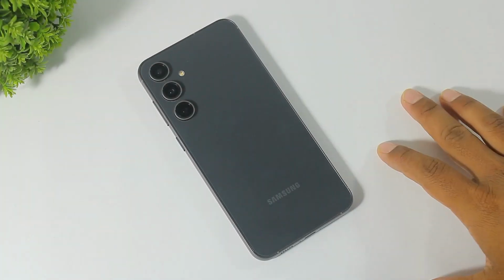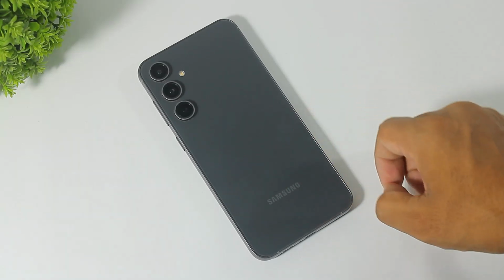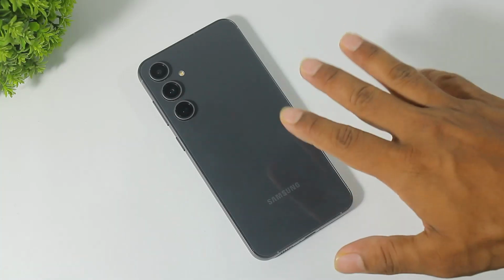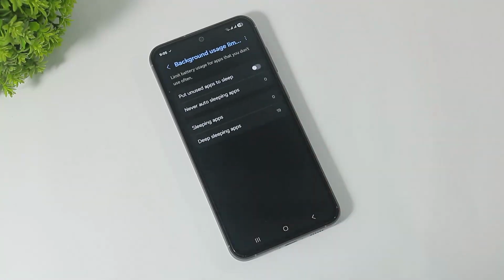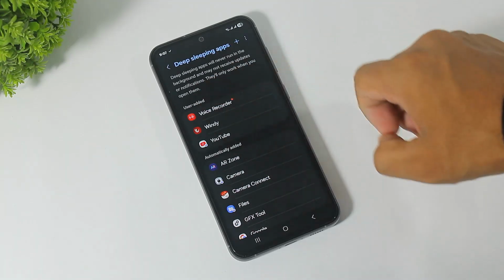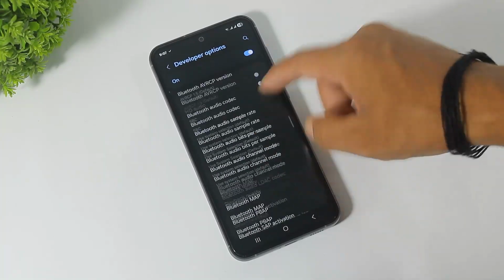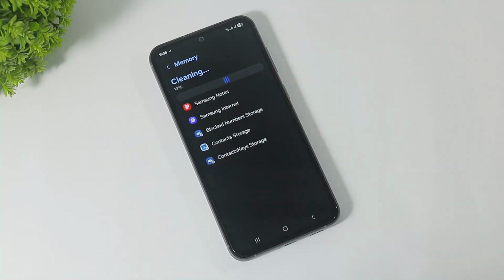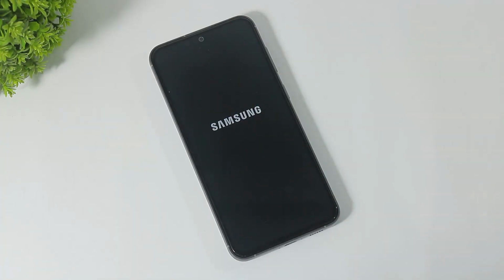Samsung Galaxy S23 FE Battery Drain Issue Fix | One UI 7 | Android 15